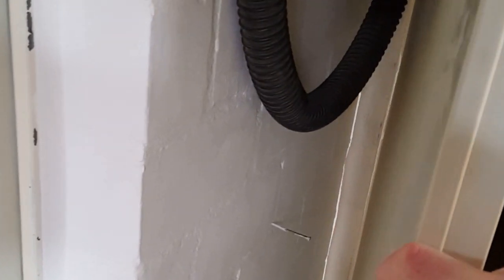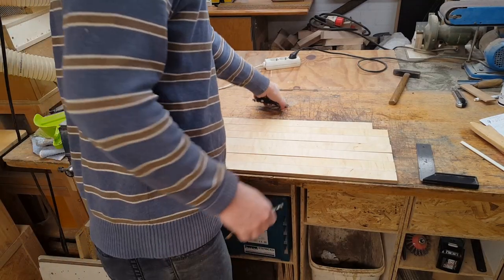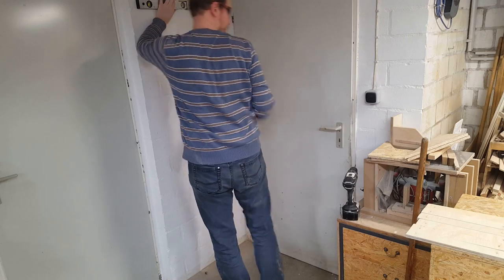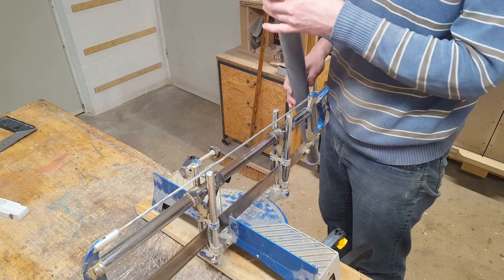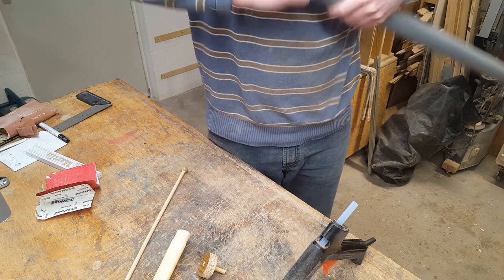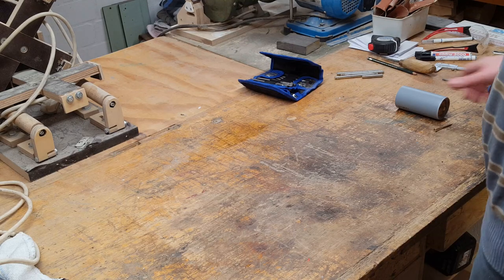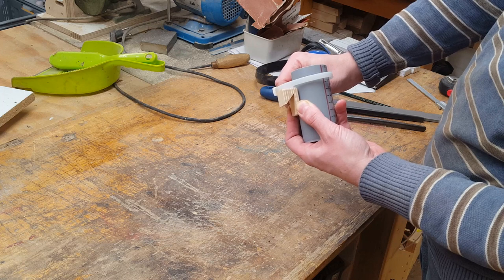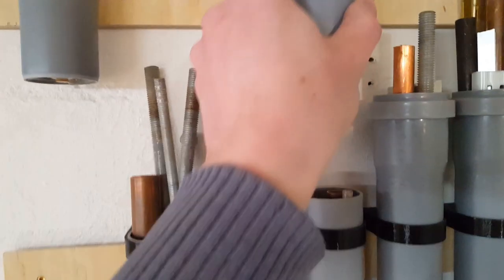French cleat bar stock storage with PVC pipes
I make use of the space behind a door to organize my bar stock with common PVC pipes. The french cleat pipe clamps can be 3d printed. You can find the FreeCad 3D model file (with adjustable size parameters) as well as the print files